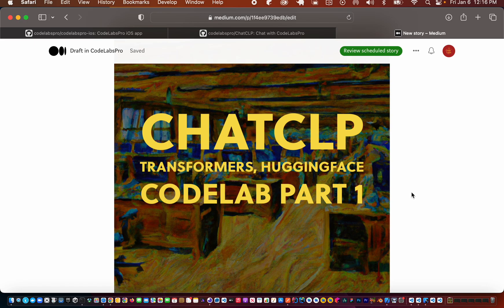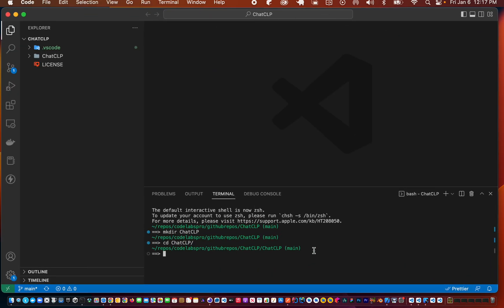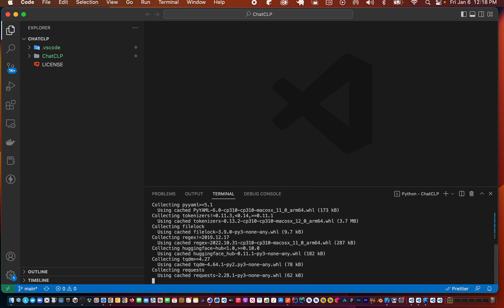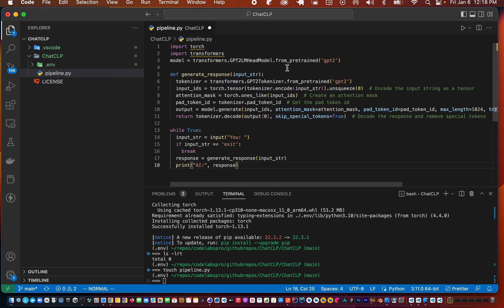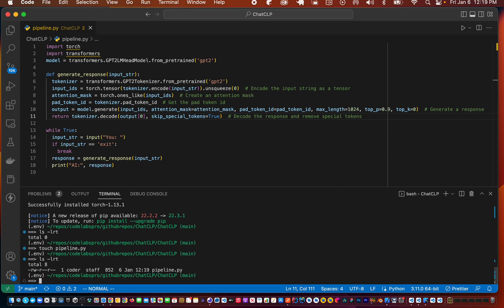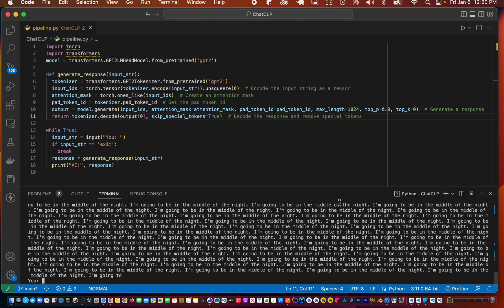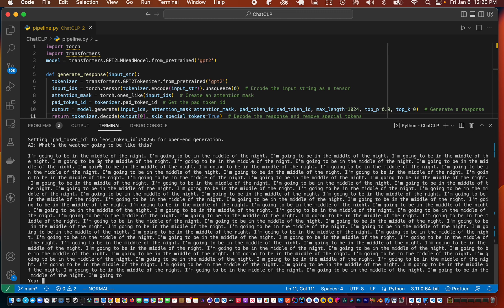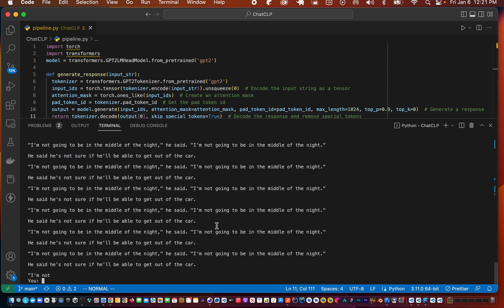How to Build an AI Chatbot using Huggingface Transformers Part 1